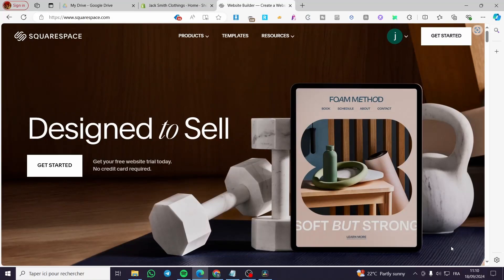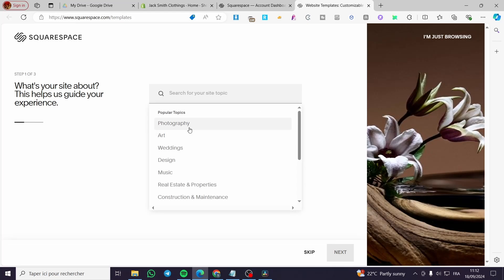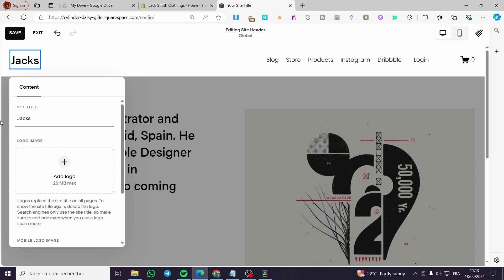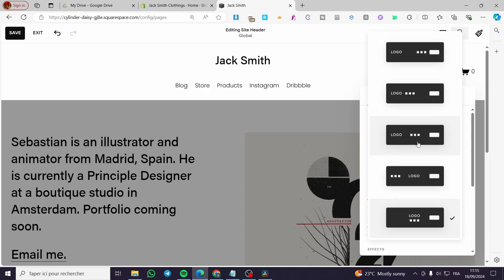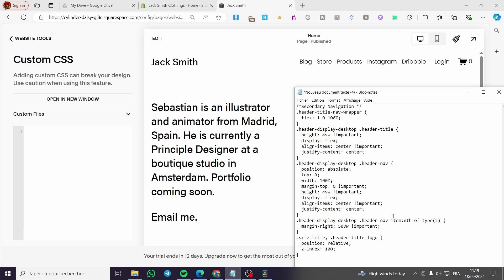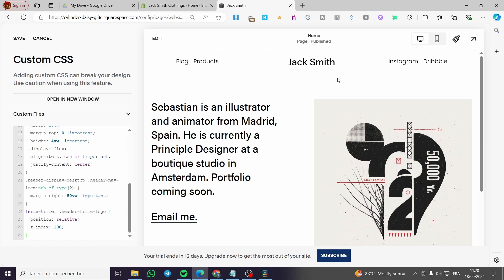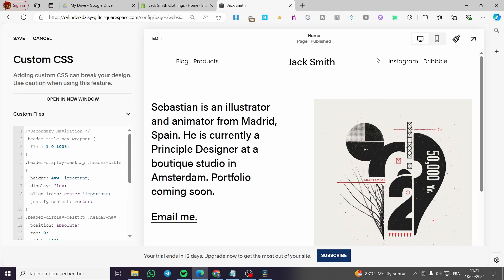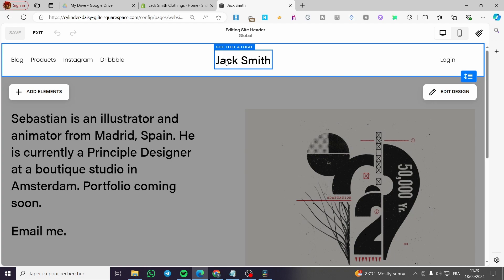How to Create Secondary Navigation in Squarespace | Full Tutorial 2025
If you are looking for a video about How to Create Secondary Navigation in Squarespace, here it is!